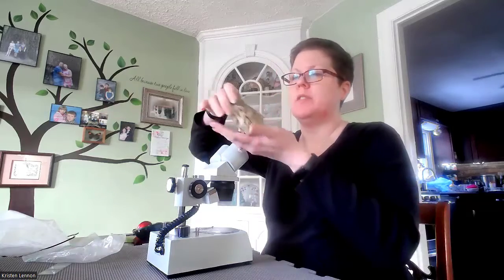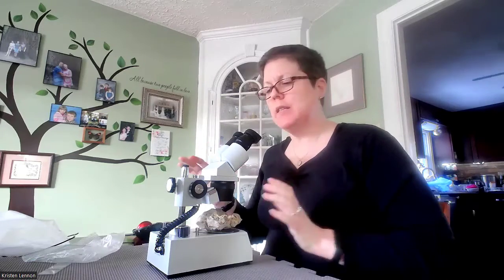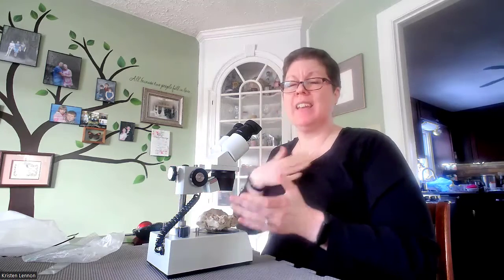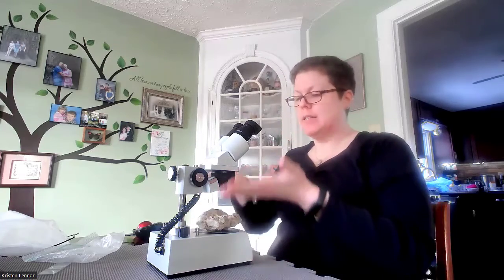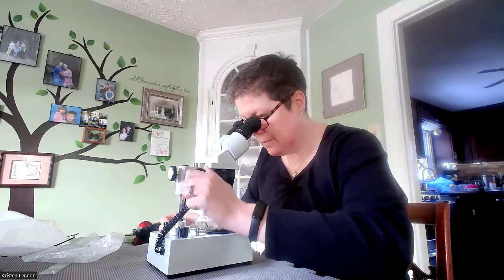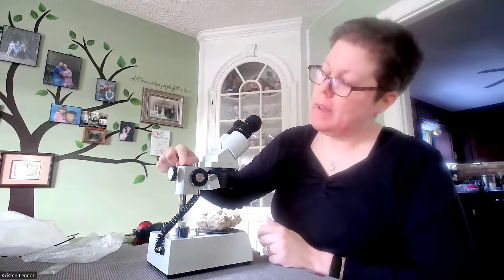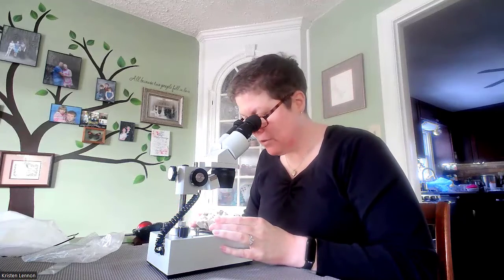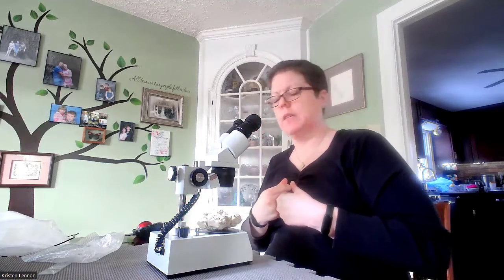Using the dissecting microscope to look at large things with Dr. L